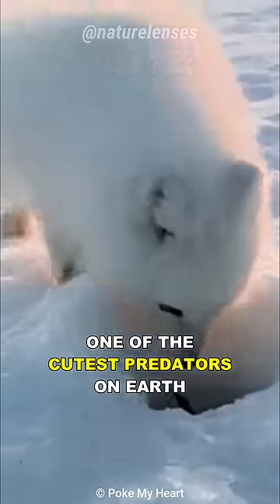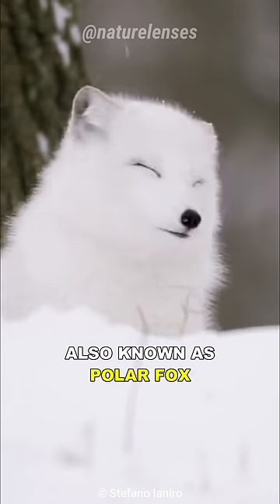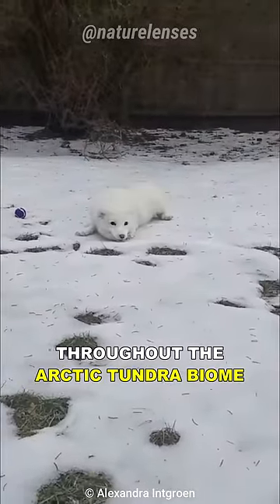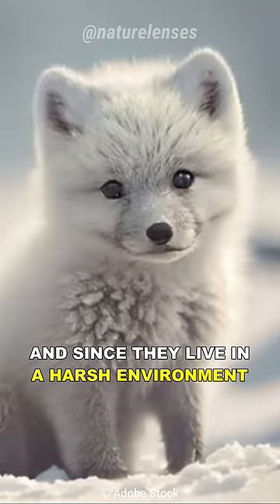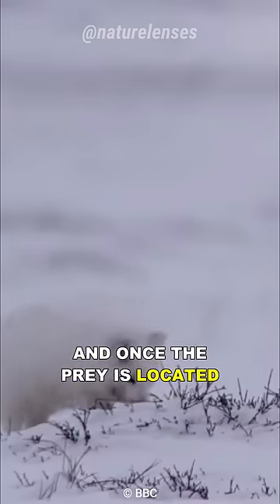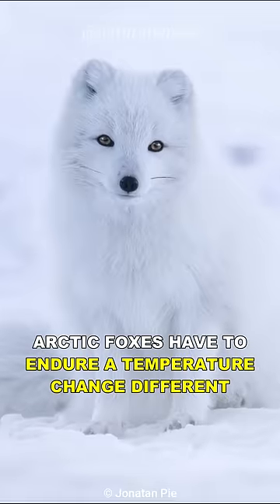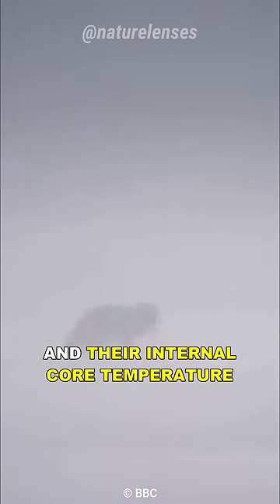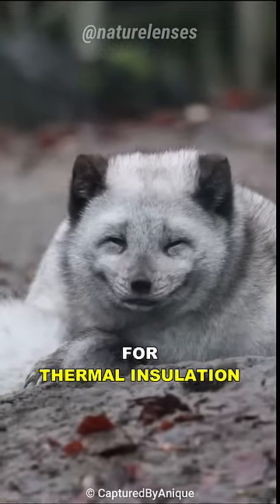Arctic Fox | One Of The Cutest Predators On Earth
Arctic fox is one of the cutest predators on earth, they're also known as the polar fox and the snow fox. They also have one of the most unique hunting strategy, by jumping into the air and nose dive into the snow, to catch rodents